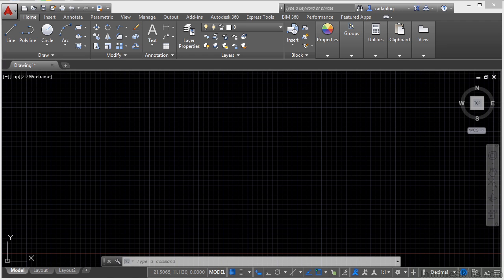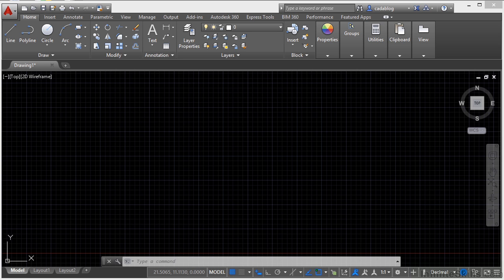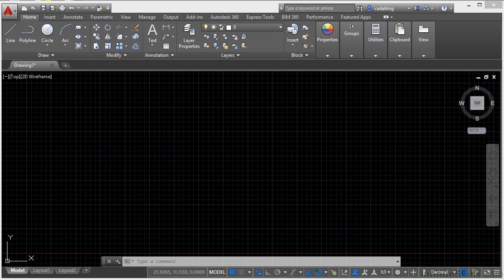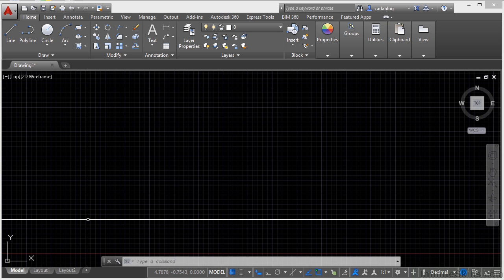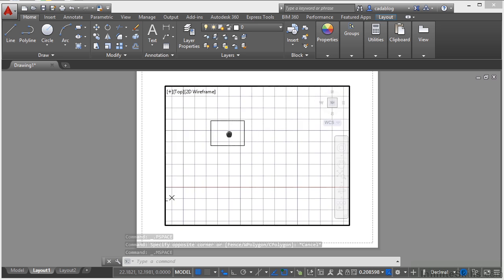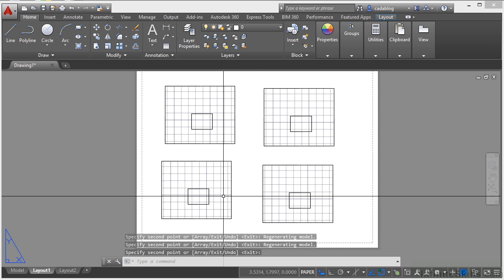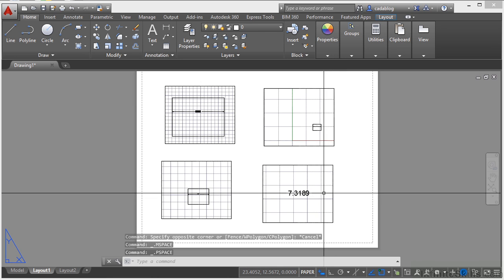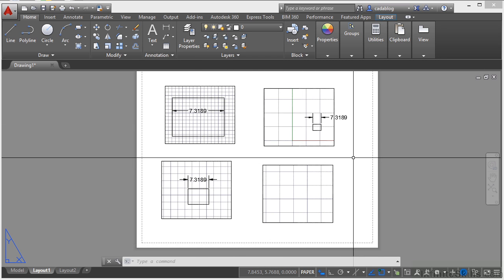Autodesk AutoCAD 2015 Tutorial | An Introduction To Model And Paper Space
Want all of our free Autodesk training videos? Visit our Learning Library, which features all of our training courses and tutorials

More details on this Autodesk AutoCAD 2015 training can be seen This clip is one example from the complete course. For more free Autodesk tutorials please visit our main website. YouTube